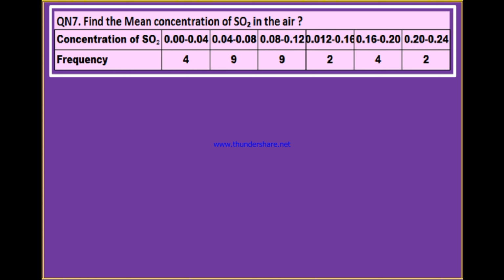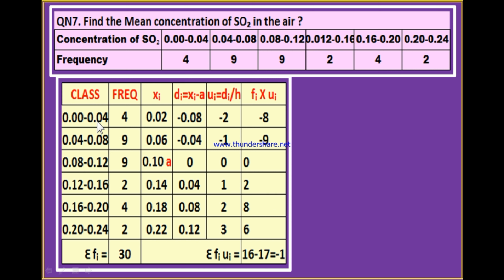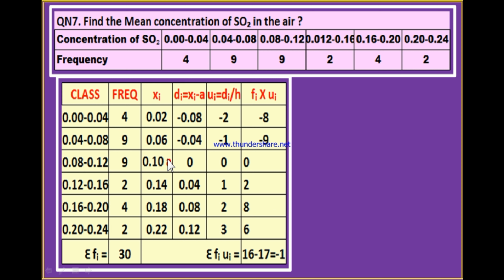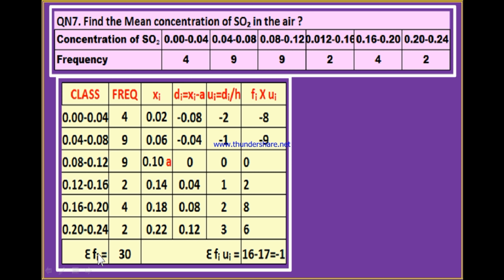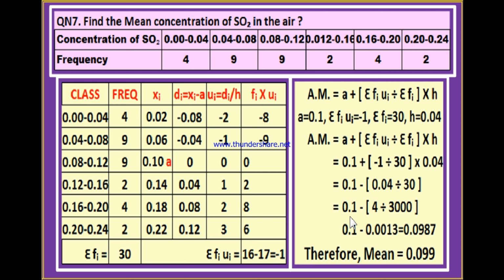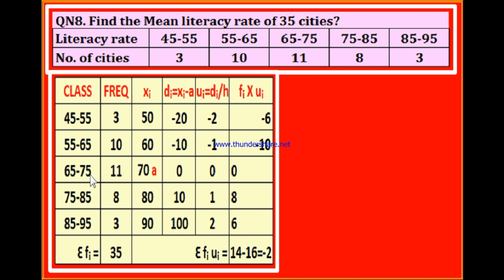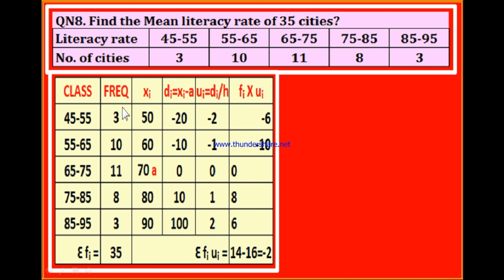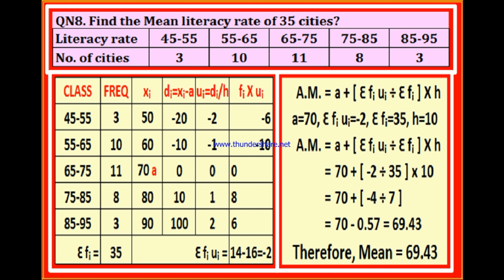AP TS CLASS 10 MATHS ENG MED STATISTICS EXERCISE14 1 PART4